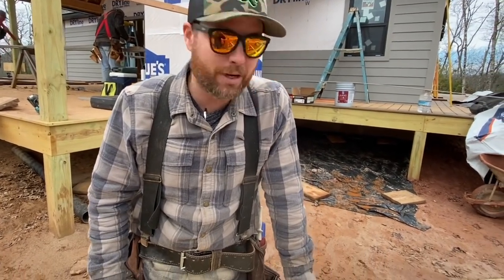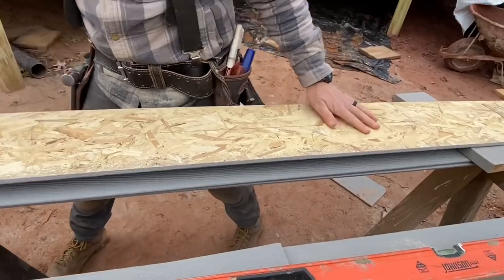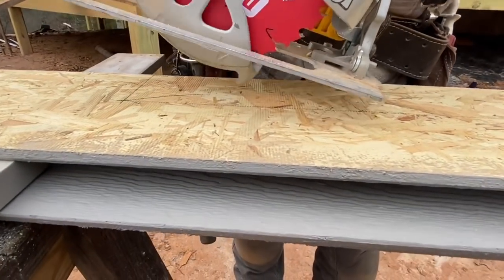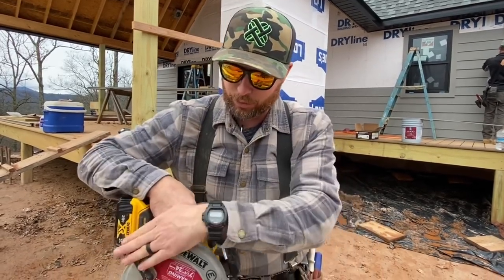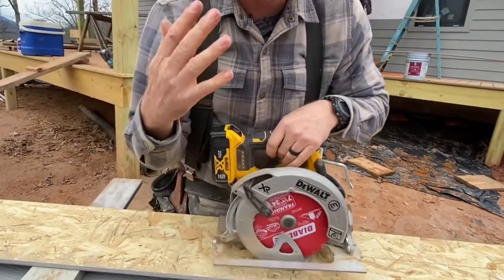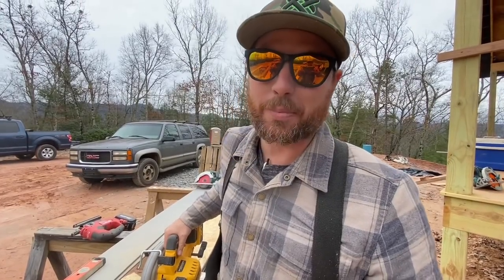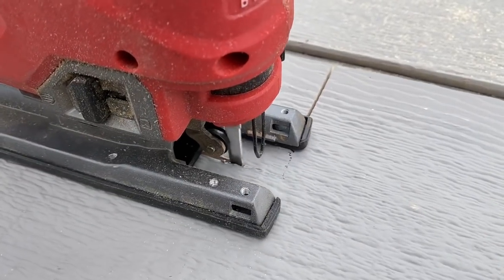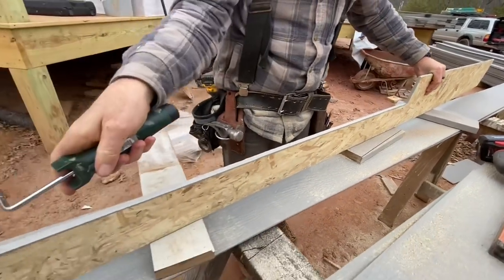Learn how to plunge cut with a circular saw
Learn good technique for fast, safe, and accurate plunge cuts with a circular saw (commonly known as a skill saw). Most importantly, learn how to start the cut running parallel to your cut line! This an important cut for starting a rip that does extend to either end of the work piece. I have noticed that even some moderately experienced carpenters are not proficient at this cut, and/or are even terrified to attempt it! This type of wood cut could also be made with a jig saw, but the circular saw will generally give you a much straighter, cleaner cut on your board. Also, learn a trick for fast and accurate rip cuts without using a rip guide. My dad taught me how to do this when I was about 15 years old and I have been doing it ever since. This video is aimed to help young and/or new people entering the construction field become better carpenters.

Occidental Leather 5055 Stronghold Suspension System

Occidental Leather 5035 LG H.D. 3in Ranger Work Belt

Occidental Leather 8089 M OxyLights 7 Bag Framer Set

Occidental Leather 5089 M Seven Bag Framer

Occidental Leather 5520 5 in 1 Tool Holder

Occidental Leather 8580 LG FatLip Tool Bag Set

Occidental Leather 9515 Adjust-to-Fit OxyLight Framer

Occidental Leather 1546 Stronghold Lights